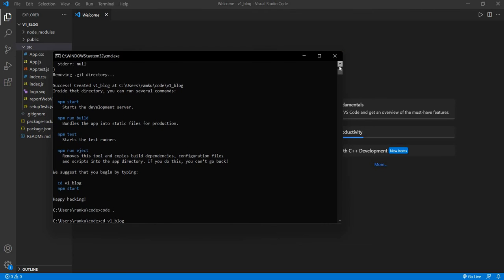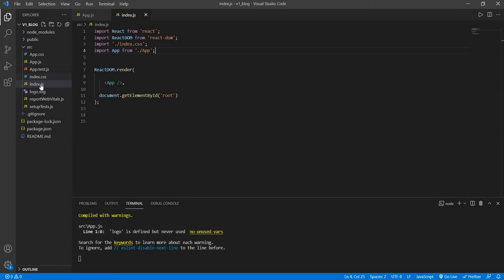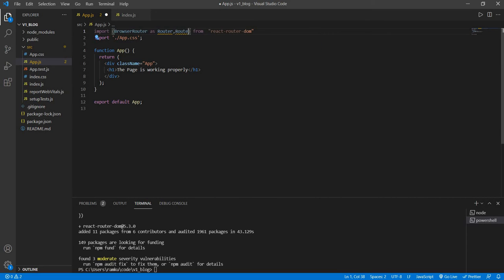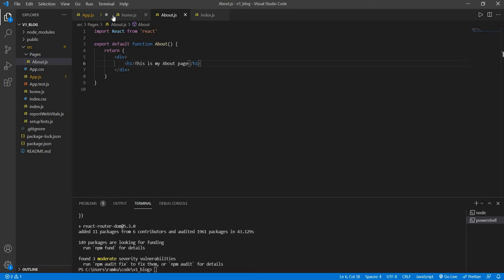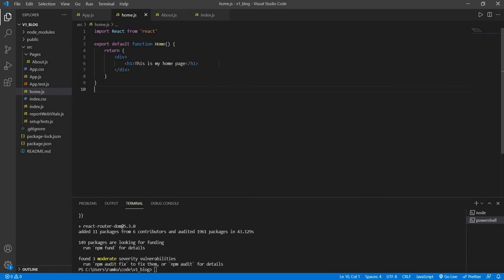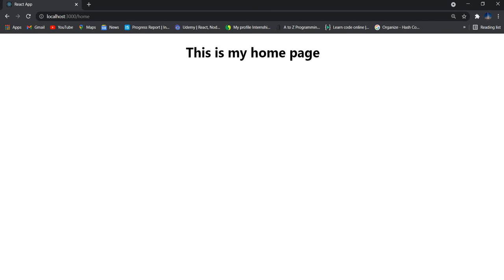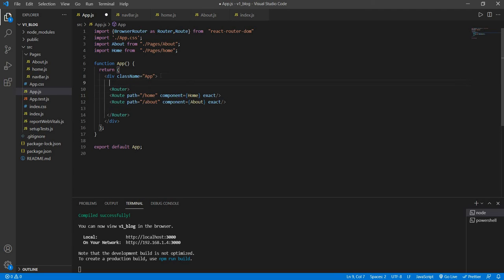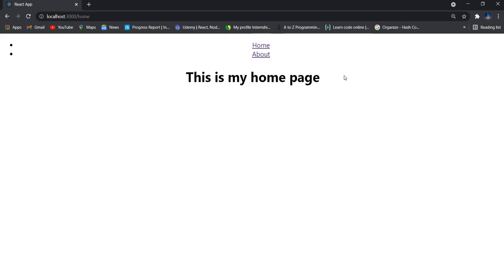React Router DOM Tutorial | ReactJS Redux Training | CodeBreak